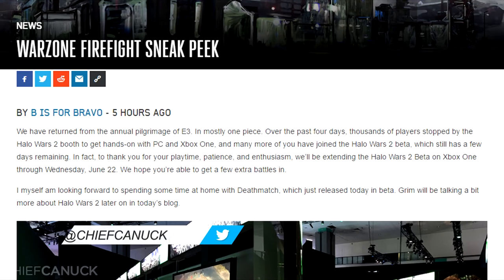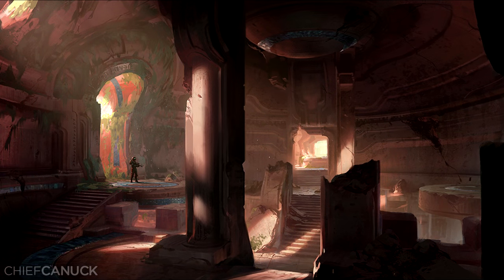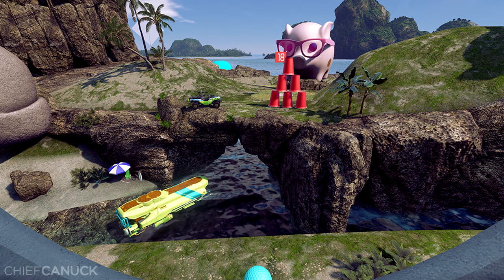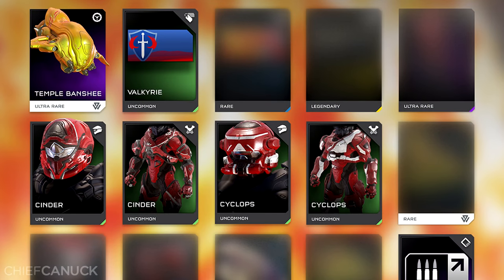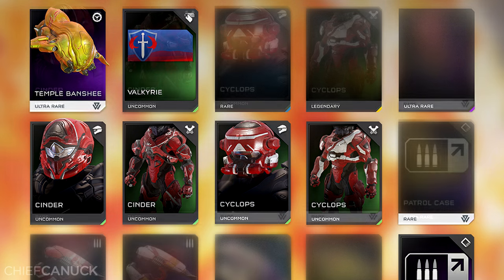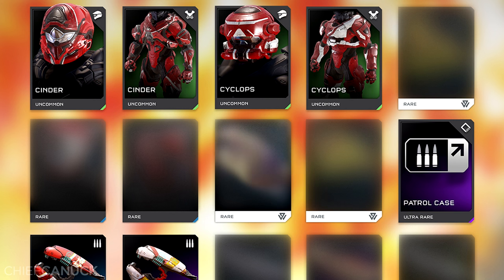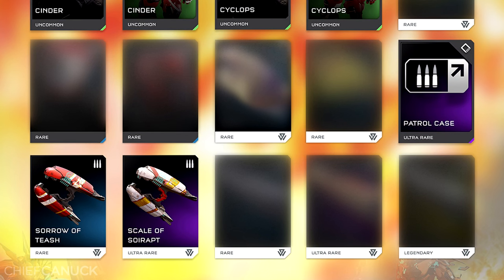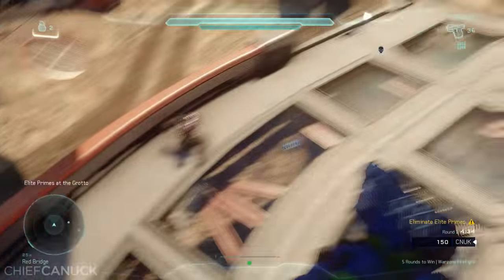Halo 5 - Warzone Firefight REQs, Temple Banshee, Tidal Forge Canvas, 3 New Maps!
New Halo Update reveals new REQs for Warzone Firefight, Campaign Score Attack, 3 new maps, and Tidal a new Forge Canvas!

Chief Canuck Social Media Links!

Looking for people to play Halo with? Check out Halo Lobbies: A online Matchmaking